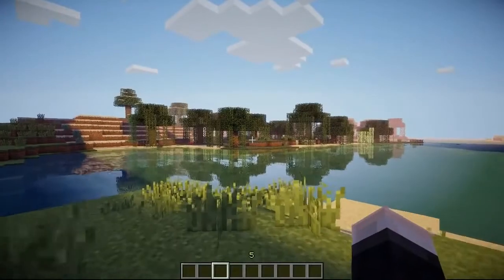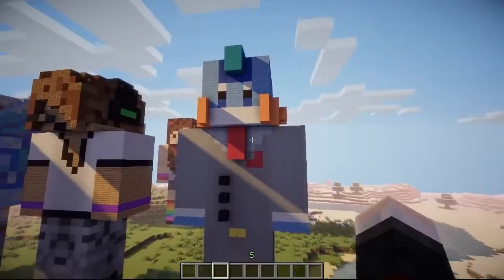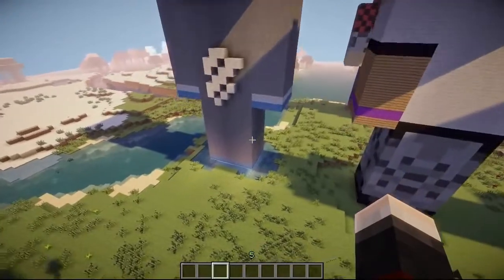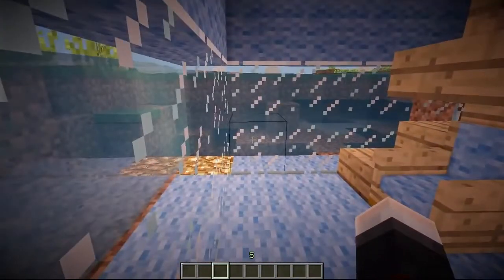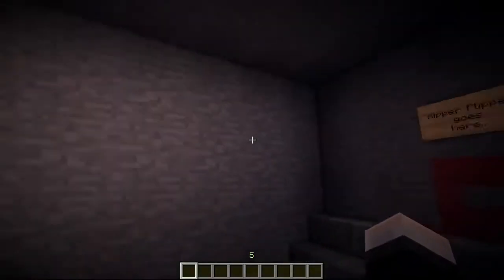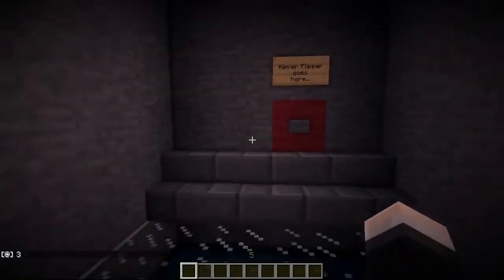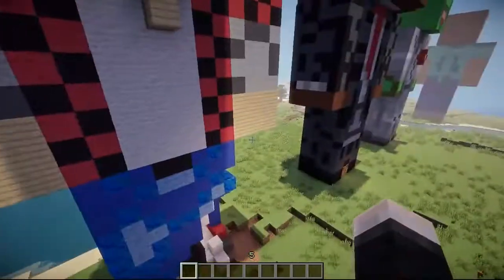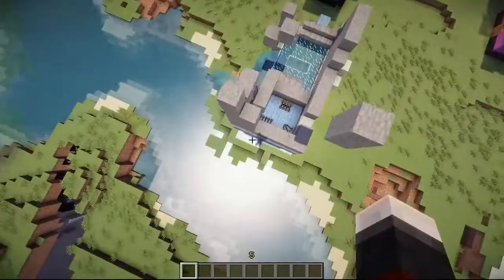Minecraft | HUSKYMUDKIPZ HOUSE! | Build Showcase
Dan from The Diamond Minecart presents the second in a series of videos showcasing giant statues of various characters to do with Minecraft with houses inside! Each giant build will be showcased like this with various features within which are to do with the character.

MORE LIKES = MORE OF THIS SERIES!